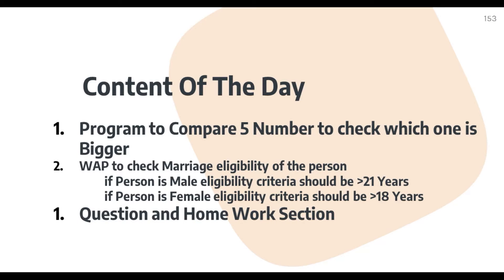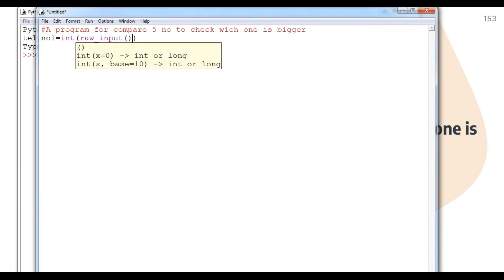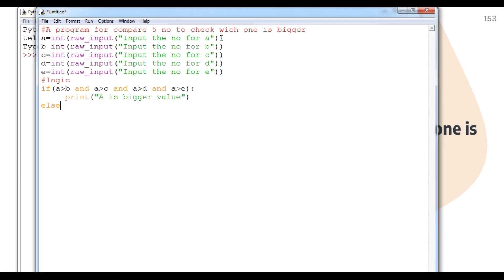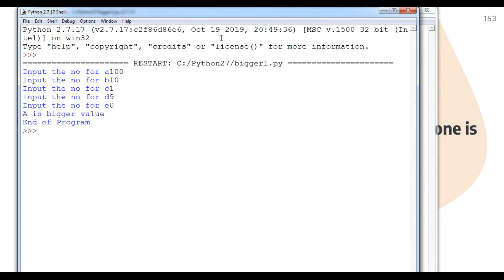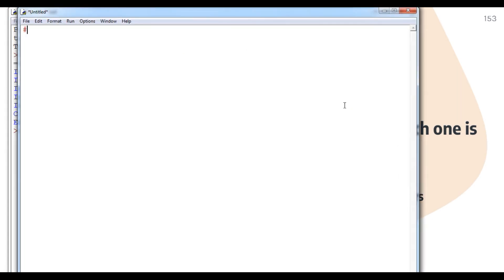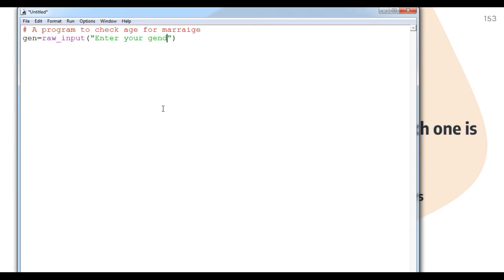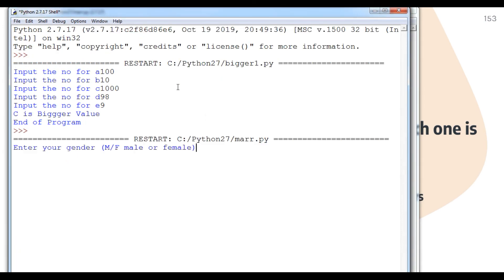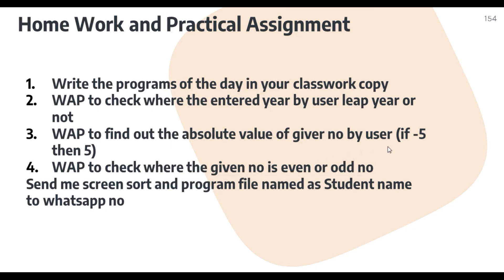Condition based program If else if elif and else